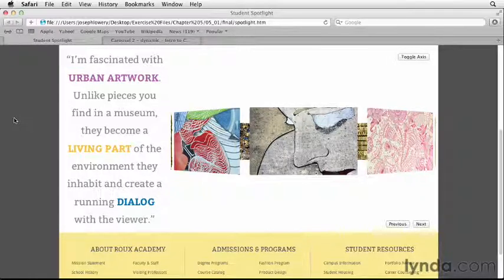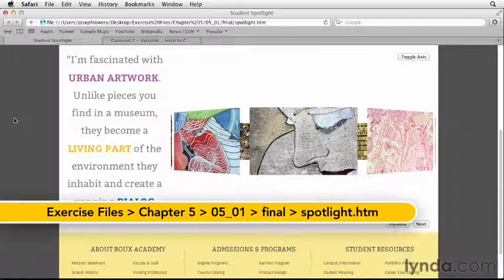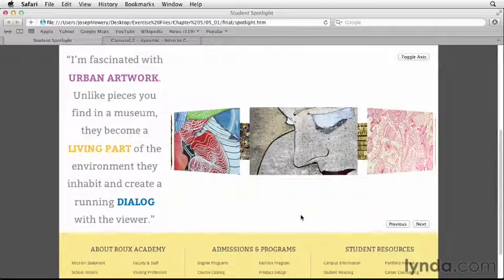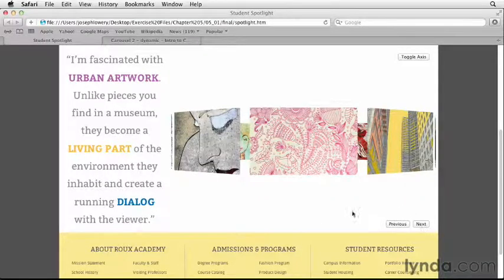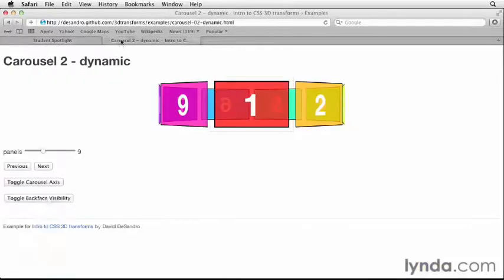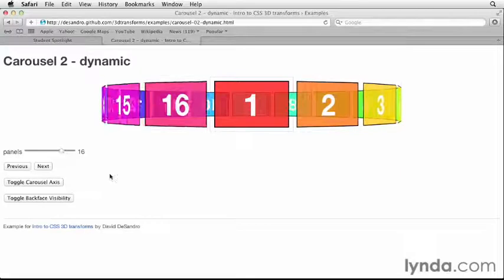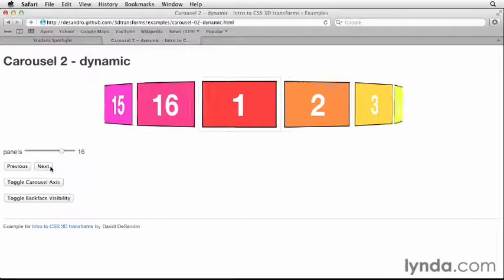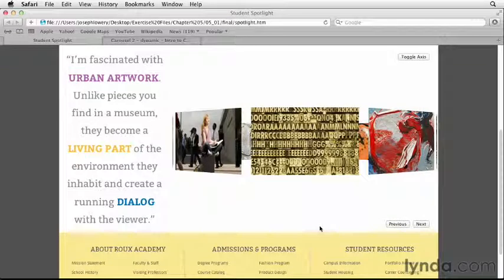05 01 What we're going to build